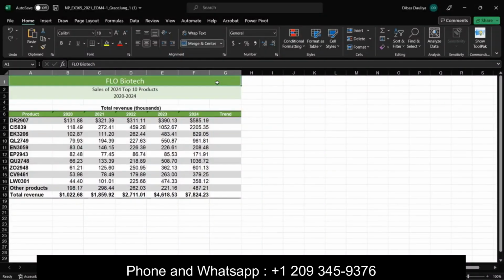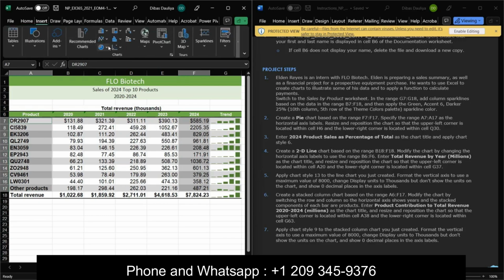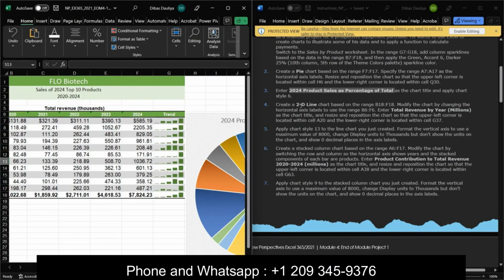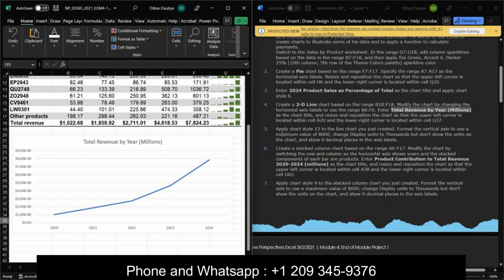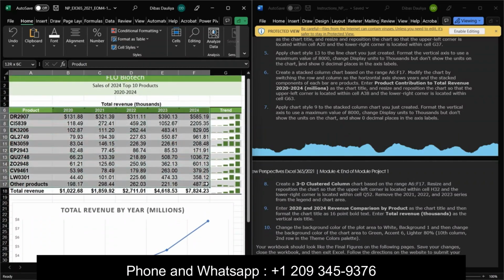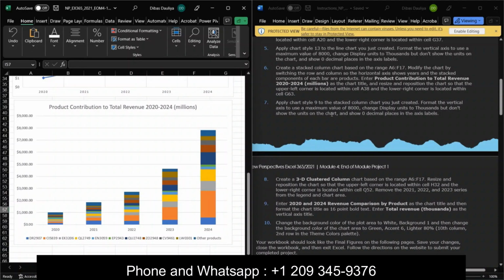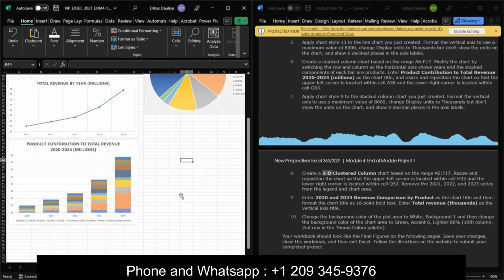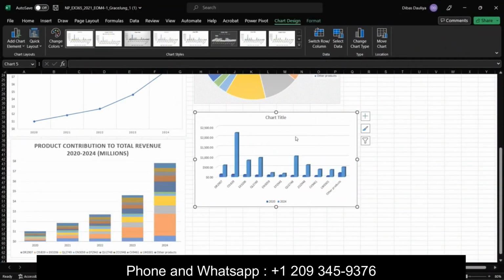New Perspectives Excel 365/2021 | Module 4: End of Module Project 1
PROJECT STEPS
1. Elden Reyes is an intern with FLO Biotech. Elden is preparing a sales summary, as well as a financial project for a prospective equipment purchase. He wants to use Excel to create charts to illustrate some of his data and to apply a function to calculate payments.
Switch to the Sales by Product worksheet. In the range G7:G18, add column sparklines based on the data in the range B7:F18, and then apply the Green, Accent 6, Darker 25% (10th column, 5th row of the Theme Colors palette) sparkline color.
2. Create a Pie chart based on the range F7:F17. Specify the range A7:A17 as the horizontal axis labels. Resize and reposition the chart so that the upper-left corner is located within cell H6 and the lower-right corner is located within cell Q30.
3. Enter 2024 Product Sales as Percentage of Total as the chart title and apply chart style 6.
4. Create a 2-D Line chart based on the range B18:F18. Modify the chart by changing the horizontal axis labels to use the range B6:F6. Enter Total Revenue by Year (Millions) as the chart title, and resize and reposition the chart so that the upper-left corner is located within cell A20 and the lower-right corner is located within cell G37.
5. Apply chart style 13 to the line chart you just created. Format the vertical axis to use a maximum value of 8000, change Display units to Thousands but don't show the units on the chart, and show 0 decimal places in the axis labels.
6. Create a stacked column chart based on the range A6:F17. Modify the chart by switching the row and column so the horizontal axis shows years and the stacked components of each bar are products. Enter Product Contribution to Total Revenue 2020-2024 (millions) as the chart title, and resize and reposition the chart so that the upper-left corner is located within cell A38 and the lower-right corner is located within cell G63.
7. Apply chart style 9 to the stacked column chart you just created. Format the vertical axis to use a maximum value of 8000, change Display units to Thousands but don't show the units on the chart, and show 0 decimal places in the axis labels.